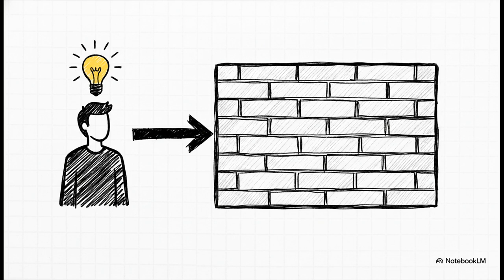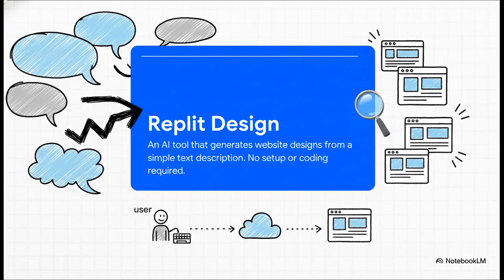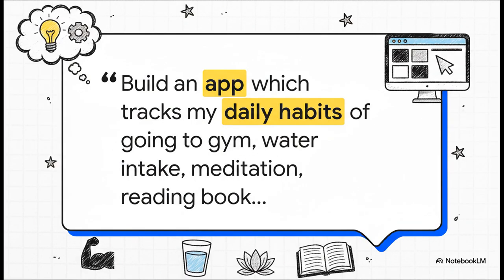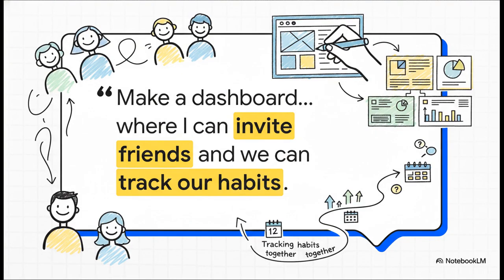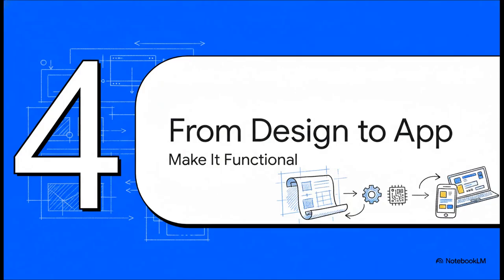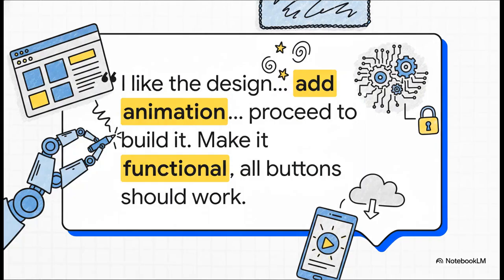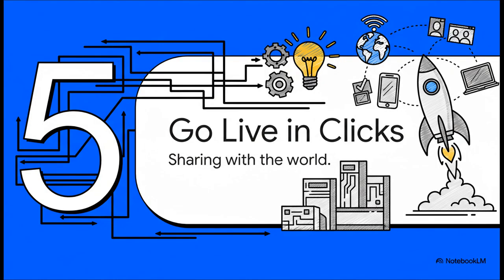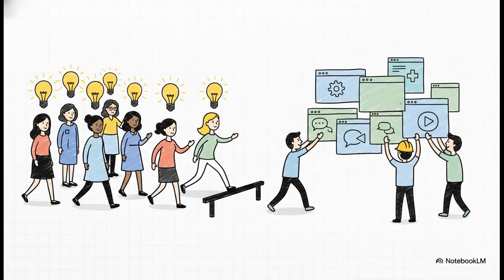Turn Any Idea Into a Website in Minutes (No Coding)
Have ideas but never build them?
This video shows how AI can turn any idea into a website in minutes — without coding.

Perfect for creators, founders, students, and builders who want to execute faster.

🚀 Tools + workflow explained
🧠 Idea → Website clarity
⚡ Speed over perfection